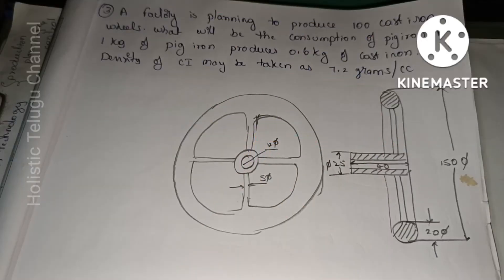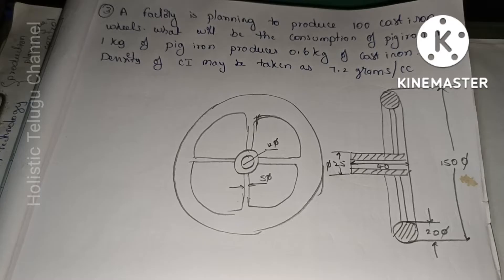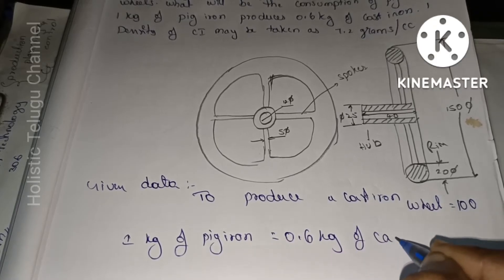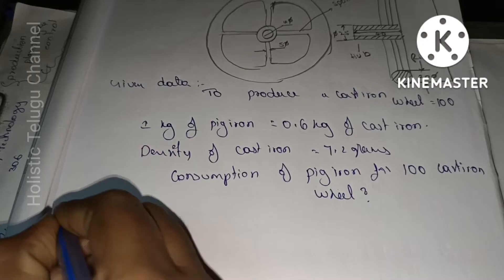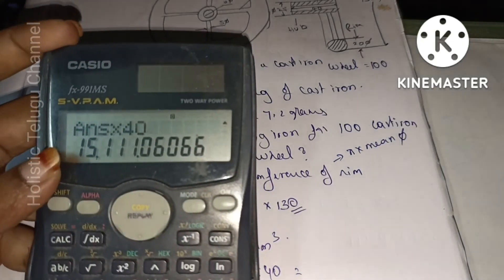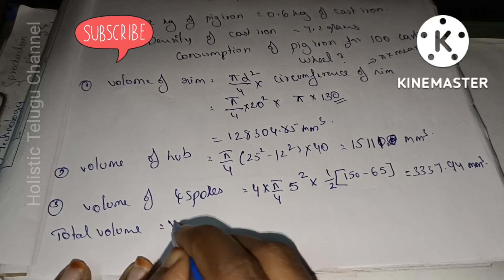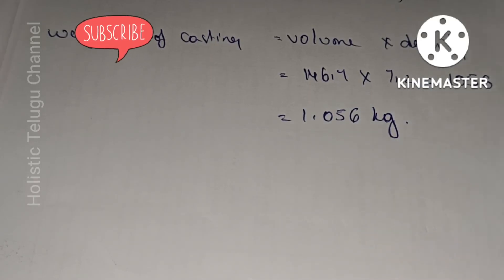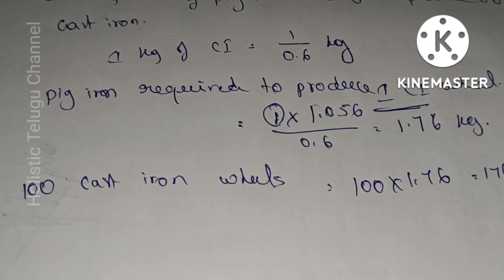Estimating and costing problems ll Estimating of Weights and Volume problem ll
Hi
Good Morning
In this video i want to explain and solving the problem on weights and volume unit from subject of Estimation and Costing